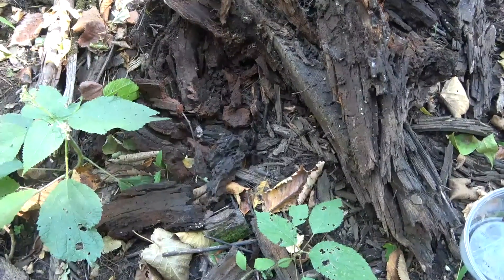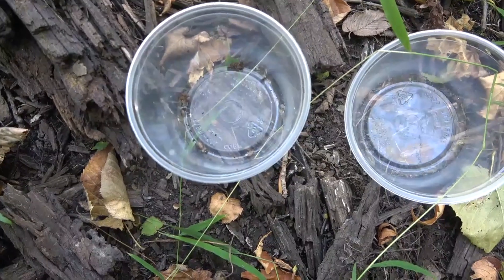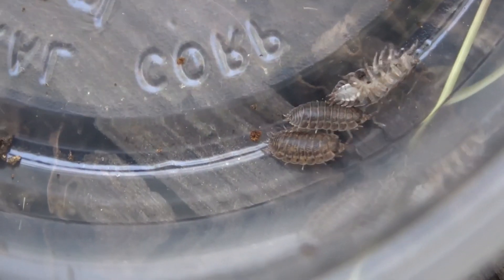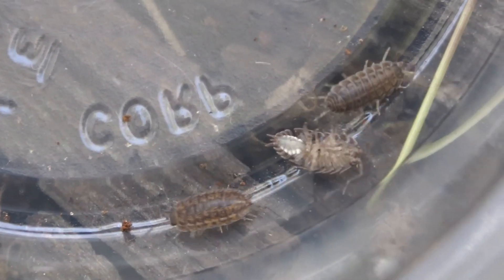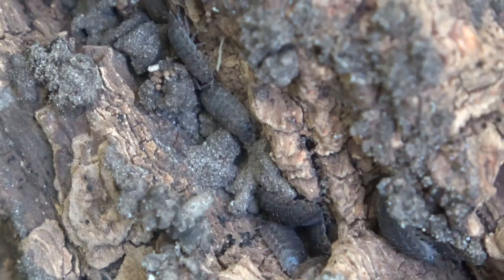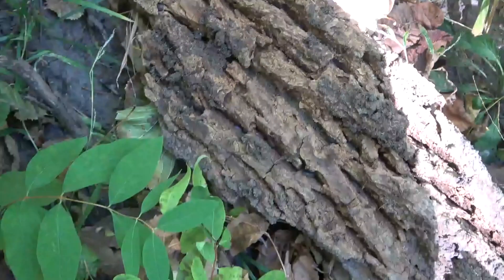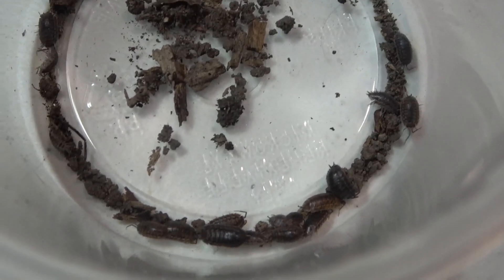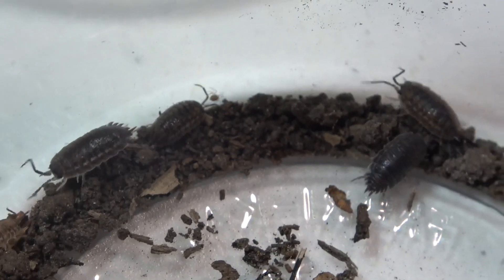Can I Find Any Isopods In Minnesota In October??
Went out to try and find some isopods to get some colonies going.